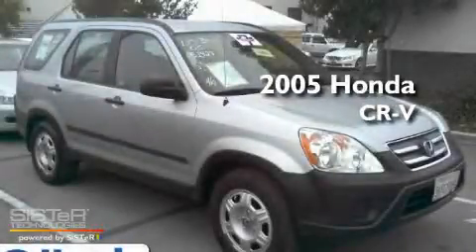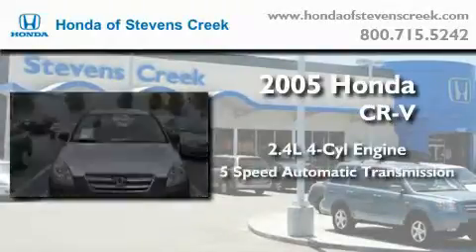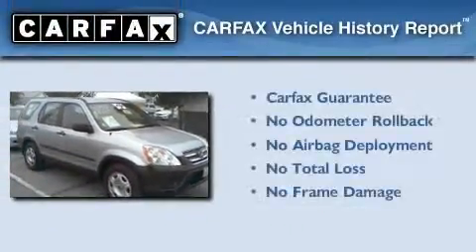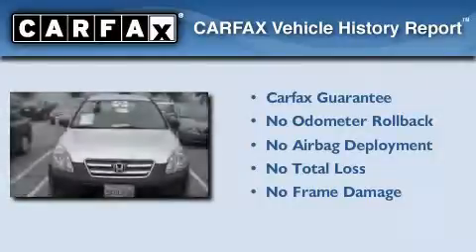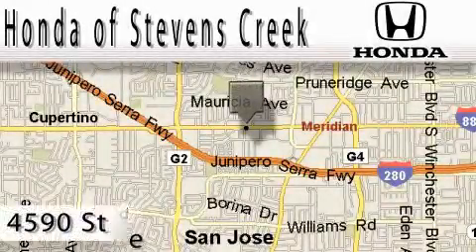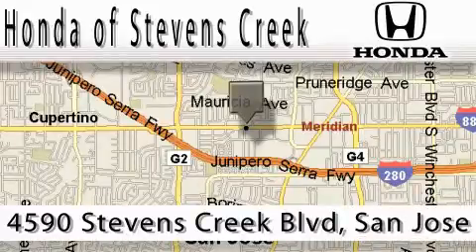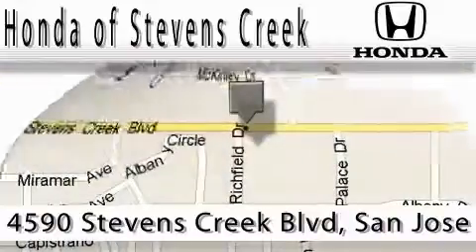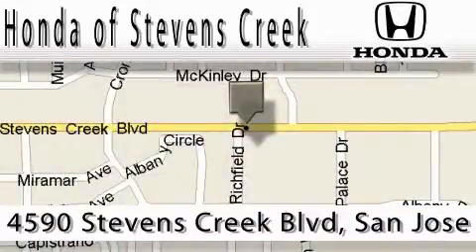2005 Honda CR-V San Jose CA 95129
Year: 2005
 Make: Honda
 Model: CR-V
 Engine: 2.4L I-4 cyl
 Trans.: 5-Speed Automatic
 Exterior: Silver
 Miles: 51,424
 Interior: Black

 2005 Honda CR-V San Jose CA